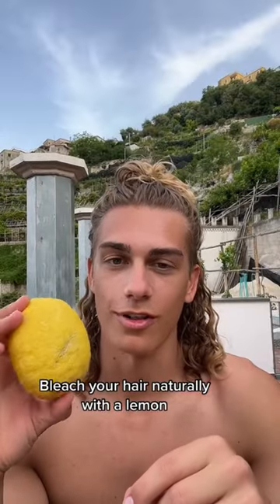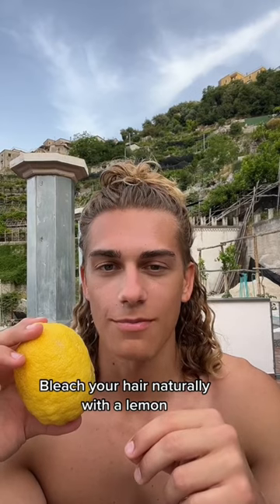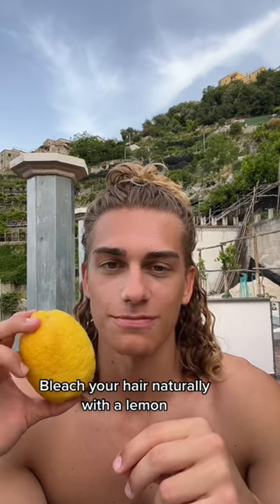How to naturally bleach your hair!